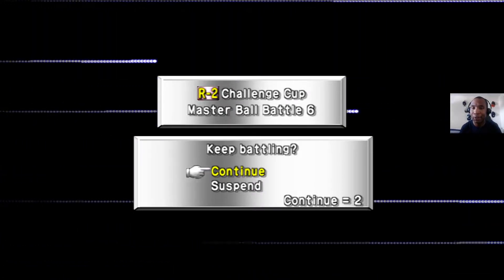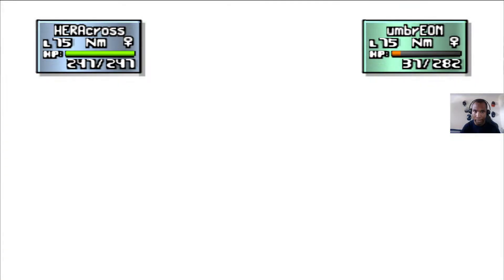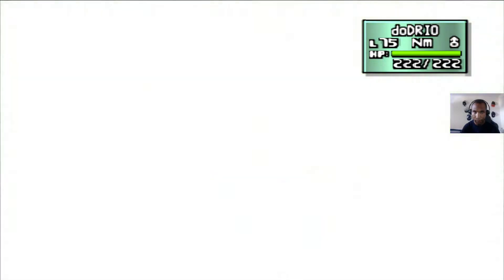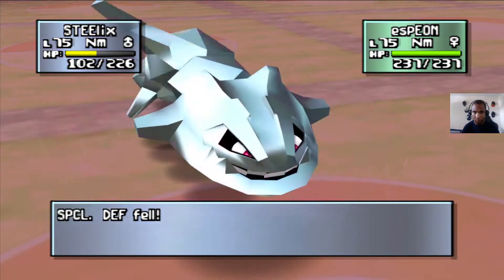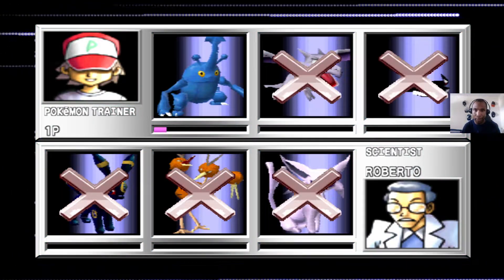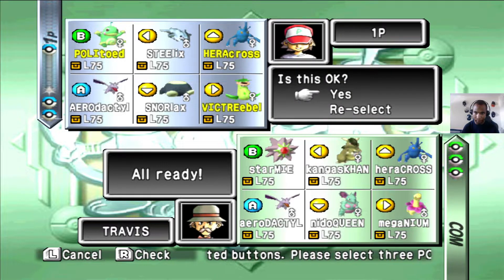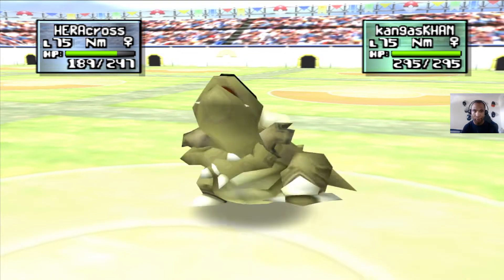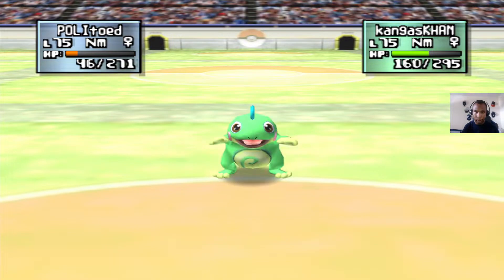Pokemon Stadium 2 (R-2)- Challenge Cup, Master Ball (Semis & Finals)- Ep. 27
Hey everyone, we are finishing Challenge Cup for the entire game in this episode with the semifinal and final battles! What a way to close the Challenge Cup so please check out this episode for the exciting conclusion! We will start Prime Cup in our next episode so I am SUPER stoked for that!

Chapters:
0:00-0:25 Intro
0:26-7:07 Semifinal vs Scientist Roberto
7:08-15:04 Final vs Gentleman Travis

Level 45 Great Ball Challenge! Pokemon Stadium 2 Let's Play Episode 5 Challenge Cup, Great Ball!: